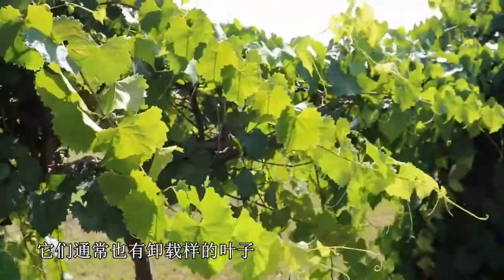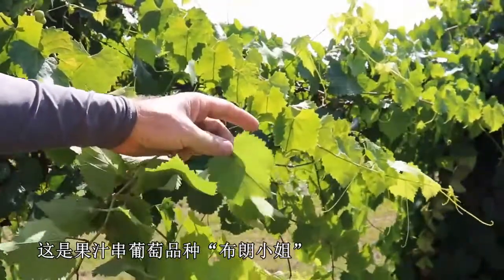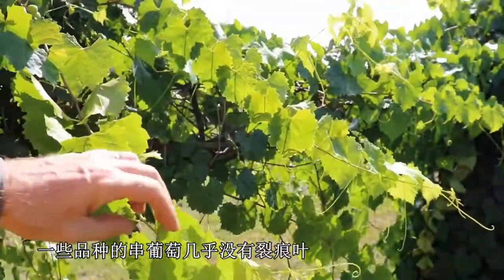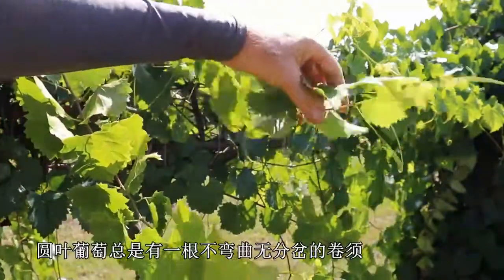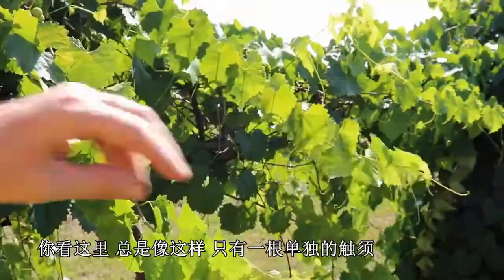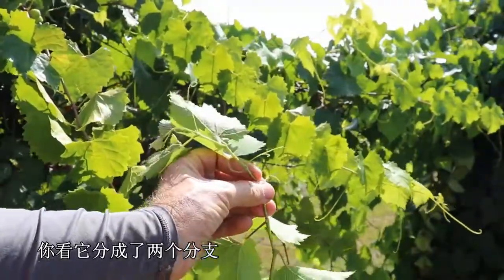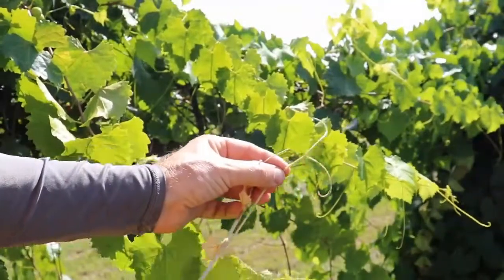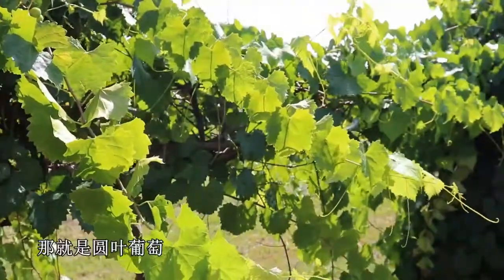028 Muscadine identification 圆叶葡萄的识别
讲述如何分辨圆叶葡萄植株和束葡萄植株。
Describes how to differentiate a muscadine vine from a bunch grape vine.